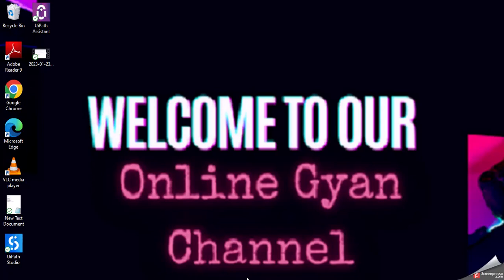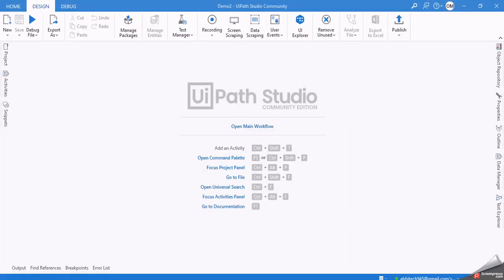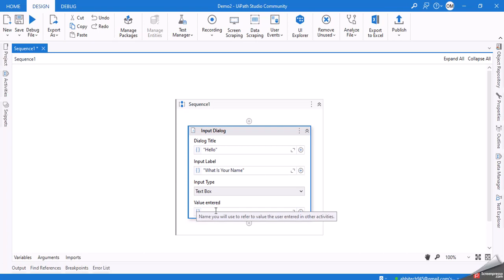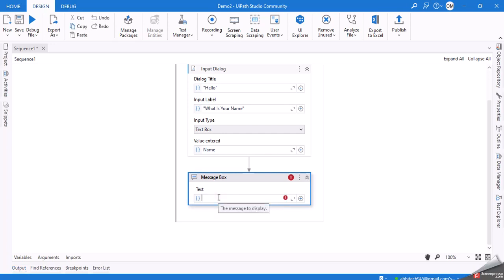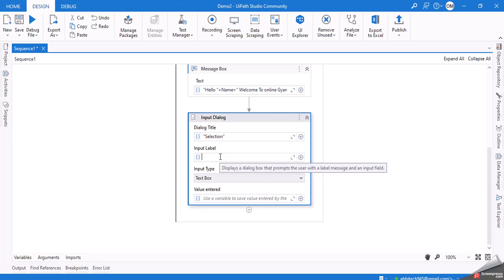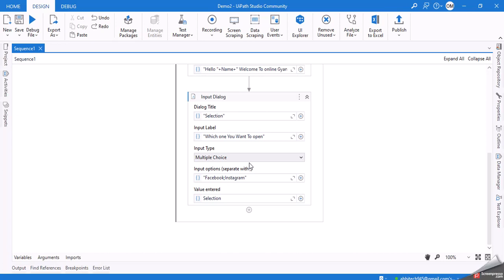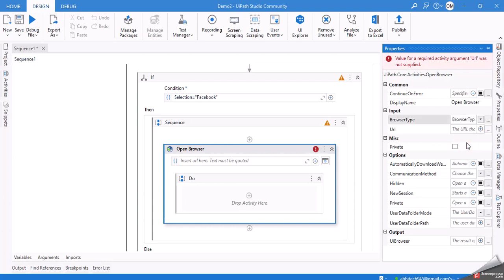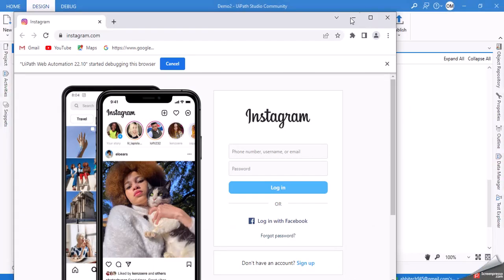RPA UiPath Tutorial | UiPath Tutorial for Beginners | UiPath Tutorial 2022